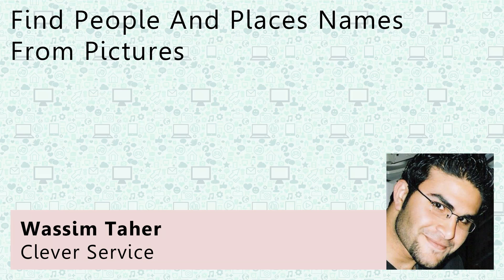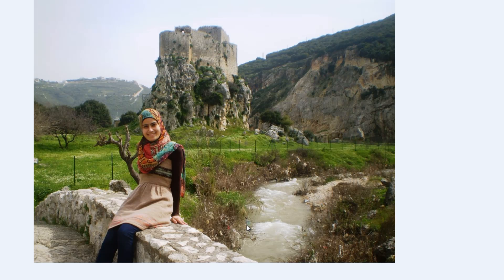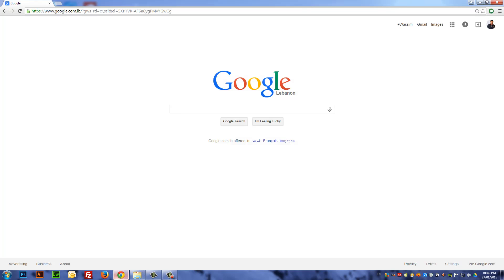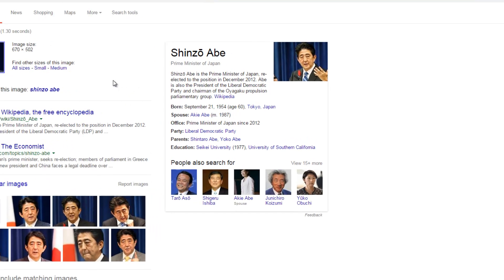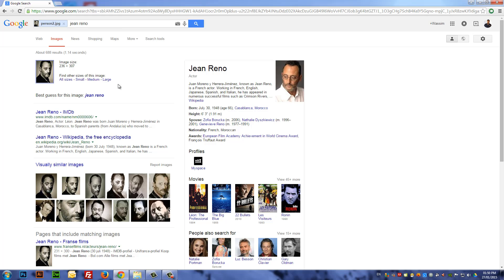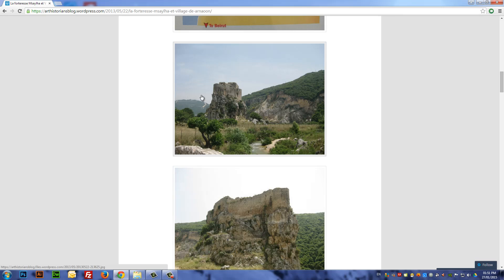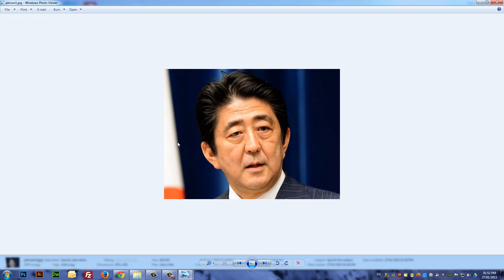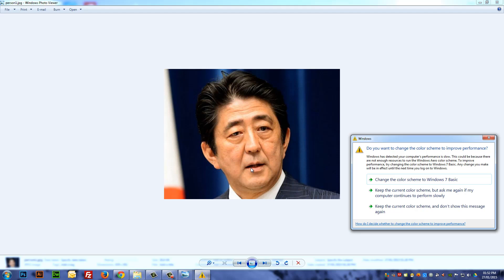Find People & Places Names From Pictures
This is how you find out the name of the person or place you have a picture of.

In some cases you just have a picture of someone and need to find out what his name is. Or maybe you have an image of a beautiful place but you're not sure where this place is.

Use this approach in order to figure out the names of people & places easily using Google Images.